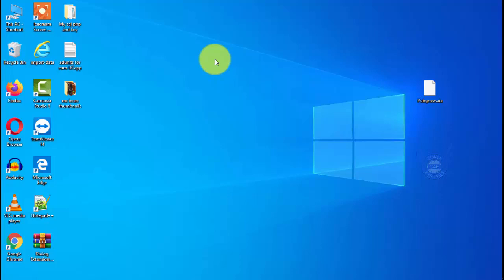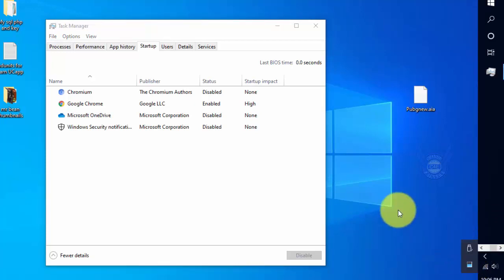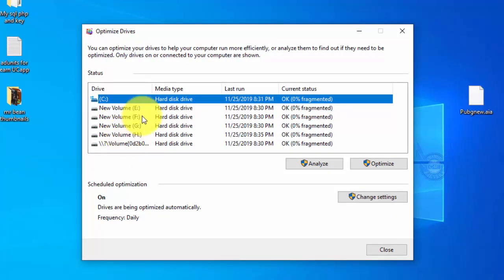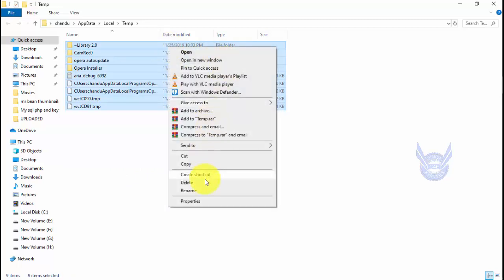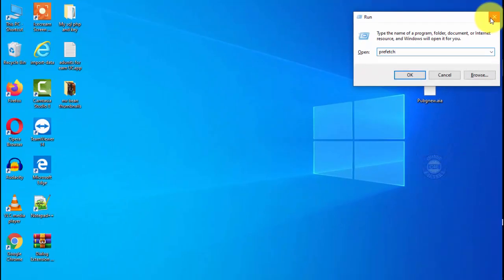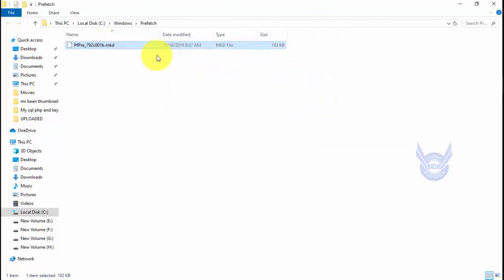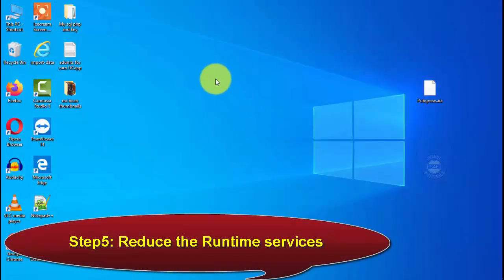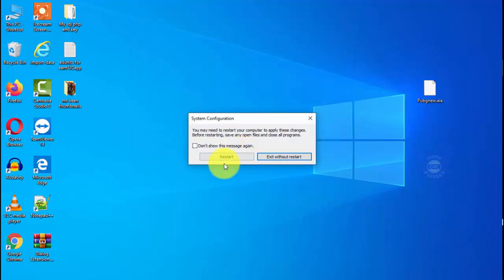how to speed up your windows 10 Performance In Telugu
Hi guys. In this video I will show you how to speed up your windows 10 performance in telugu. How to speed Up your windows 10 laptop in the language of telugu.

Whatsapp only (For App order): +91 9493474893